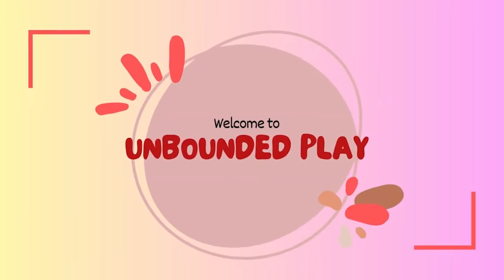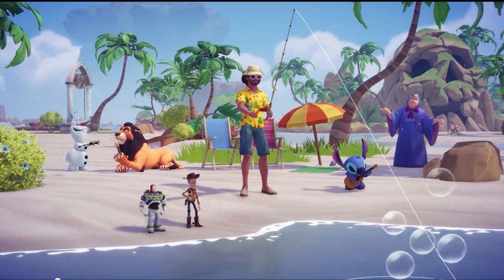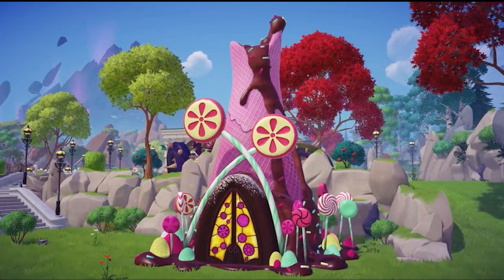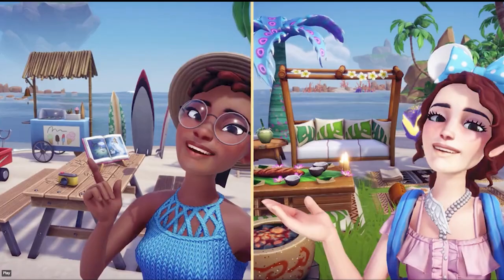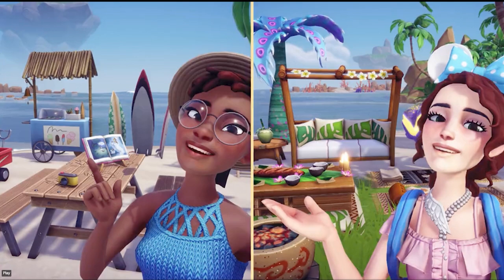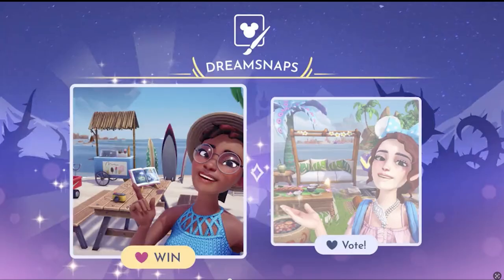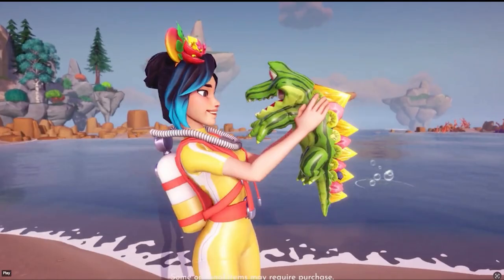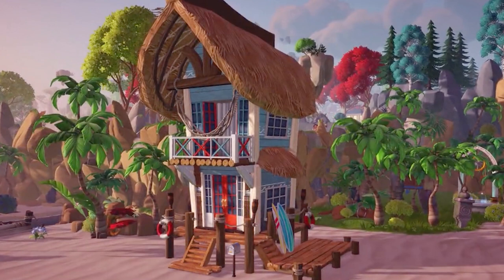First Look at Dreamsnaps! Vanellope! In-Game rewards! DISNEY Dreamlight Valley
Take a look at what is to come in the newest update!  More moonstones and how to acquire them!